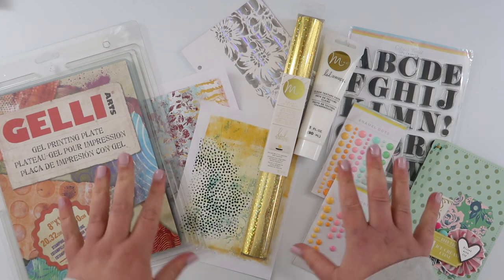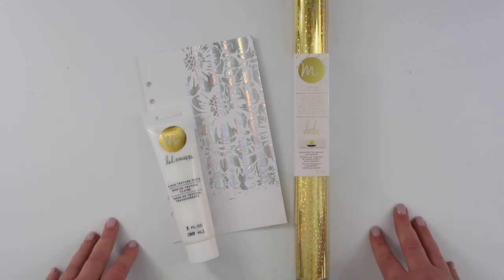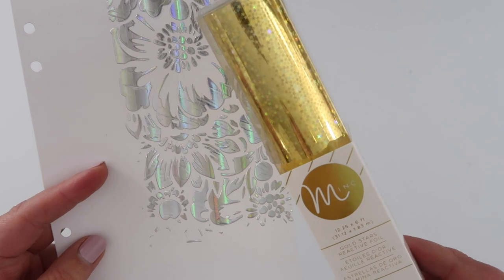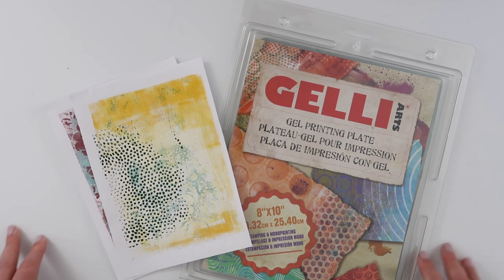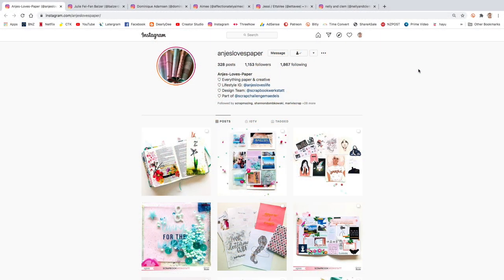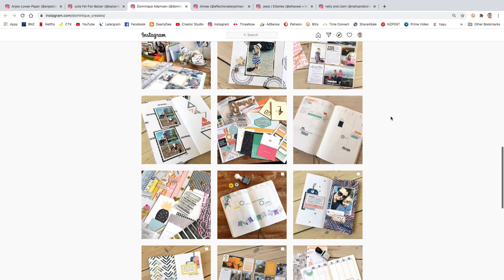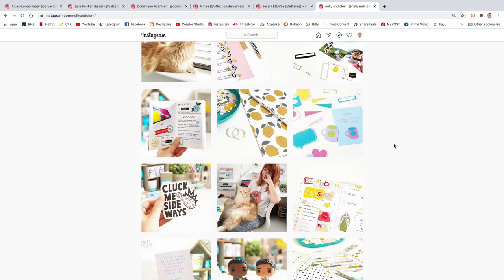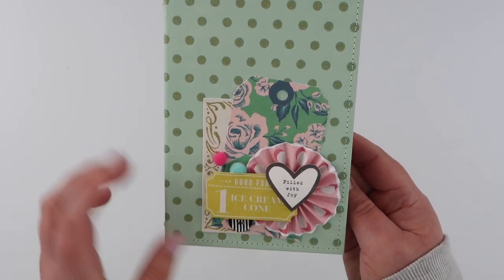July Favourites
Printer: Canon Pixma MG3560
Photo Paper: Canon Photo Glossy II
Printables Paper: Trophee 160gsm/210gsm in Snow